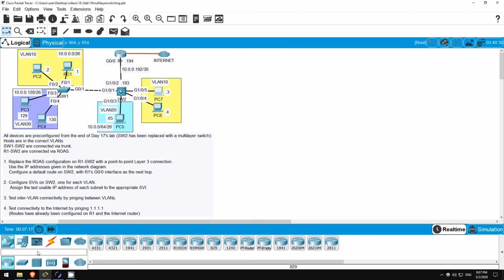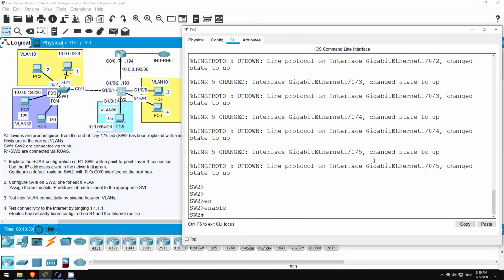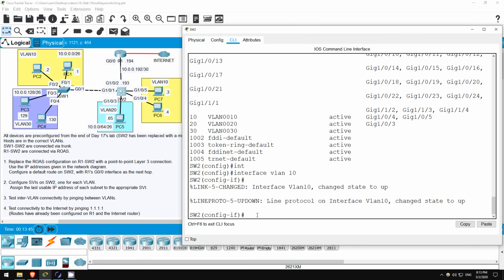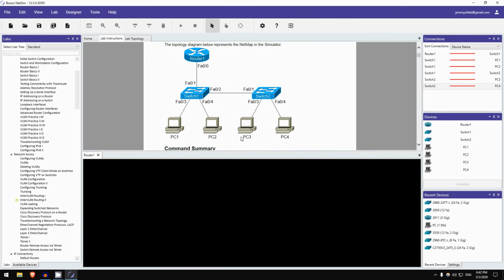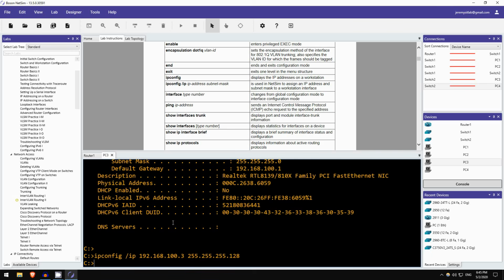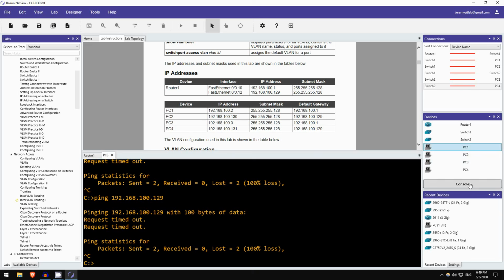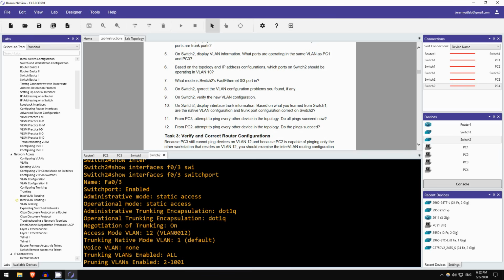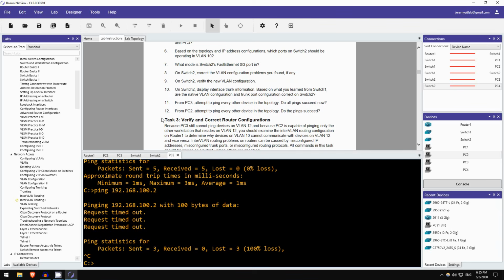Free CCNA | VLANs (Part 3) | Day 18 Lab | CCNA 200-301 Complete Course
In this lab, for day 18 of my free CCNA 200-301 complete course, you will configure access and trunk ports on a Cisco switch, and configure inter-VLAN routing via SVIs (switch virtual interfaces) on a Layer 3/multilayer switch.

Cryptocurrency Addresses

Bitcoin: bc1qxjpza7nx46e8a2rtz6vkcrvxx9mfjnufdrk0jv
Ethereum: 0x08B4325b1B99B05d850A3bfCd4A6620D770cfB64